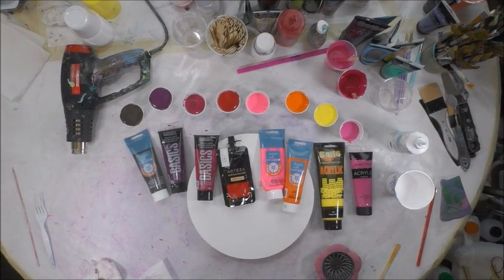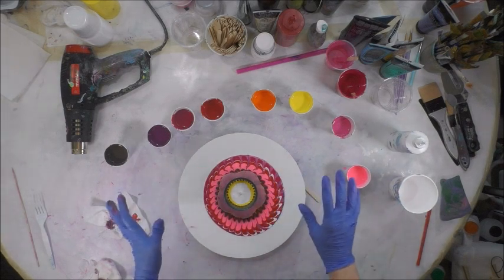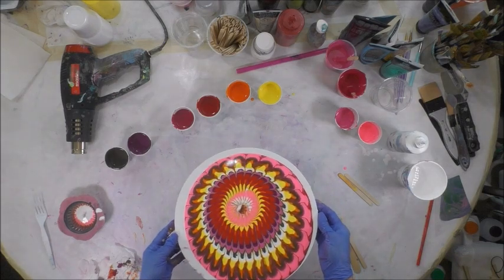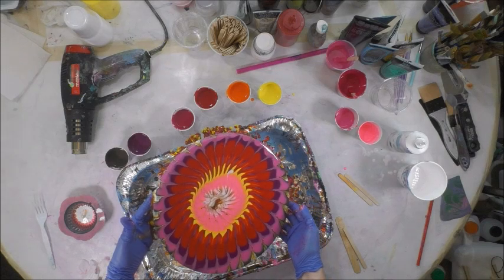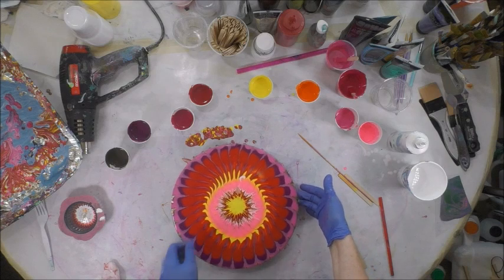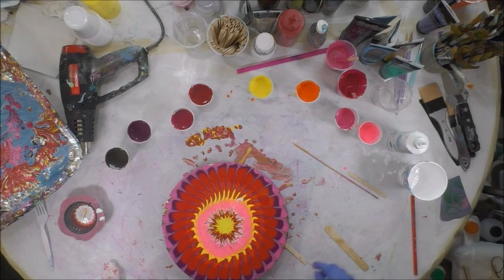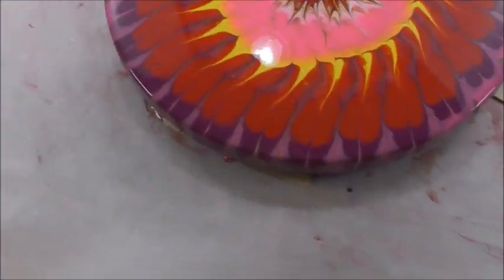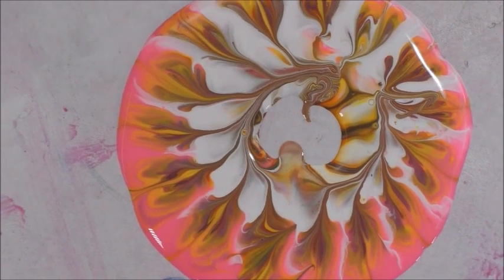(202) FUNKY RED FLOWER Acrylic Puddle Pour Sink Strainer with Sandra Lett 100618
I painted on a 12" round canvas from Hobby Lobby.  Note** I used too much paint and several of my layers went over the edges.  Also make sure your canvas is level before doing a sink strainer pour, or it will most definitely flow off on one side.  The colors I used were Artists Loft White Flow Acrylic, Raw Umber, Neon Pink, Orange, Liquitex Basics Deep Violet, Quinacridone Magenta, Arteza Crimson Red, Soho Urban Primary Yellow and Masters Touch Light Magenta.  I mix all of my paints with a 1:1 ratio of paint to Owatrol.  I added water to get it to a consistency of honey pouring in a stream from my craft stick. I intentionally did not use silicone because I did not want cells.   I always seal my art after it has dried a minimum of 72 hours with multiple coats of High Gloss Varnish using a sponge brush.  **Tip**  I store my sponge brush in a sealed Ziploc between coats and do not rinse it so it does not deteriorate the sponge.  This will store safely for at least a week.